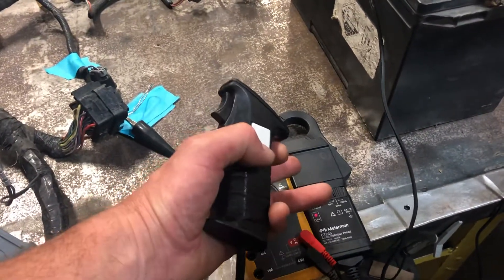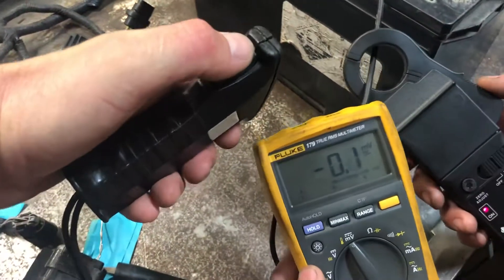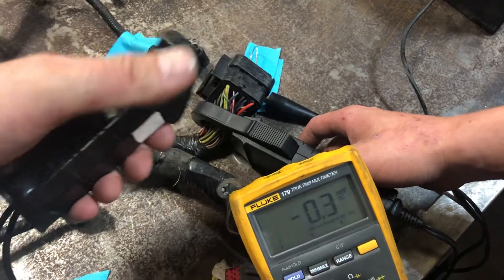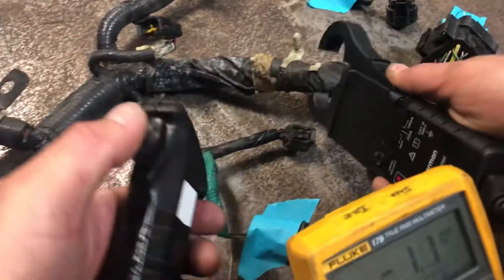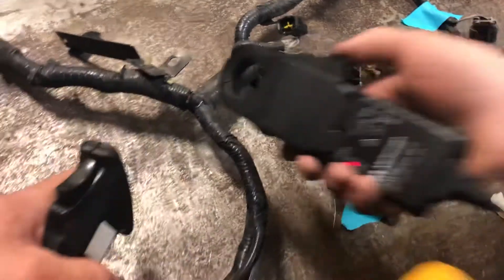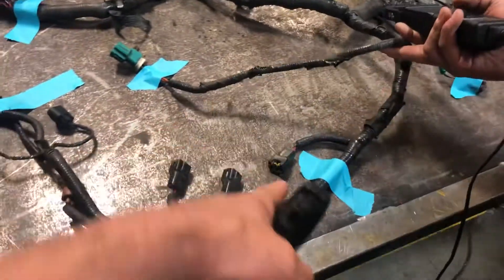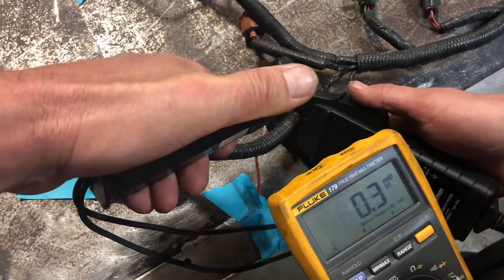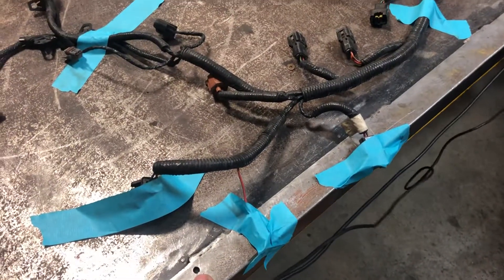Short circuit diagnostics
How to isolate and locate a short circuit